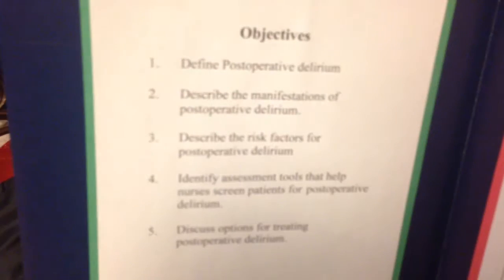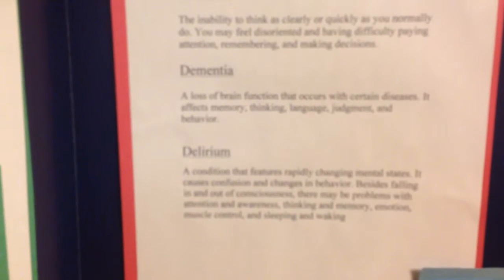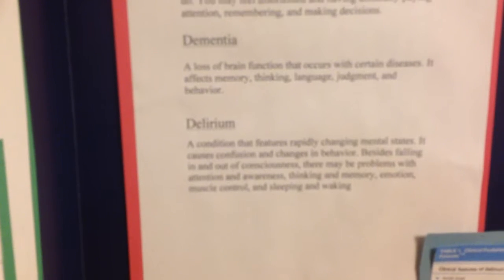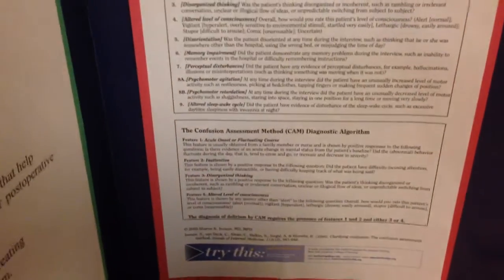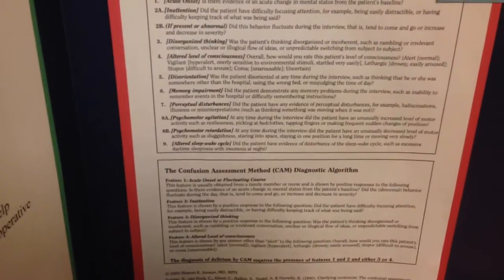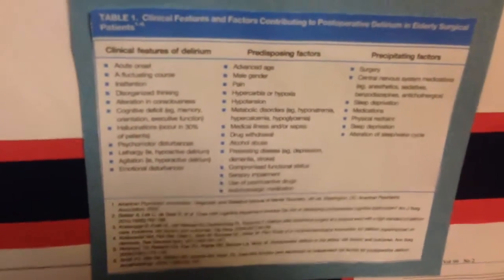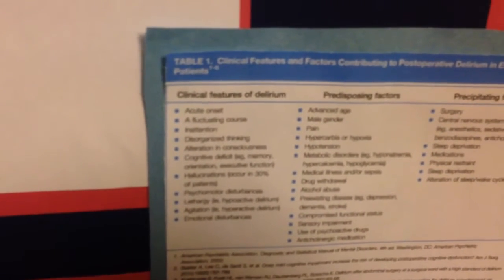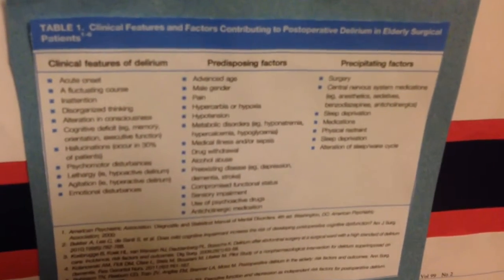NWFSC EBP final presentation